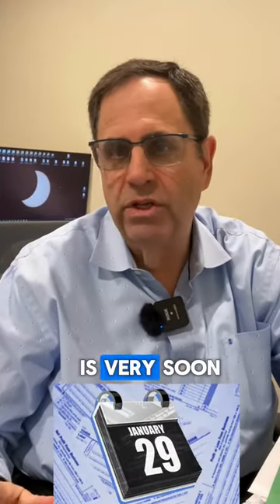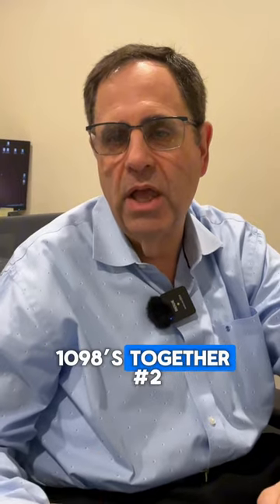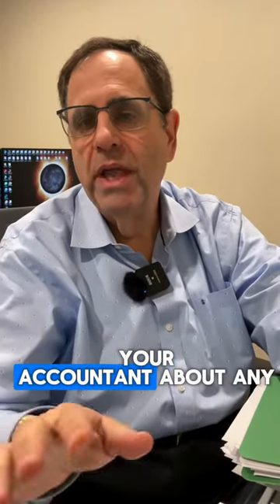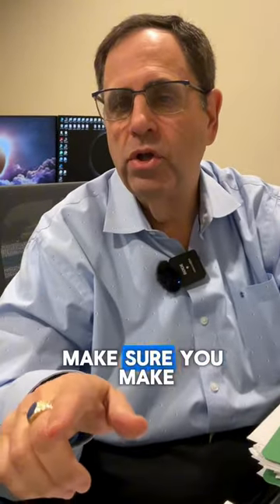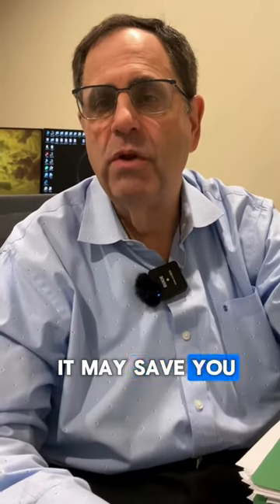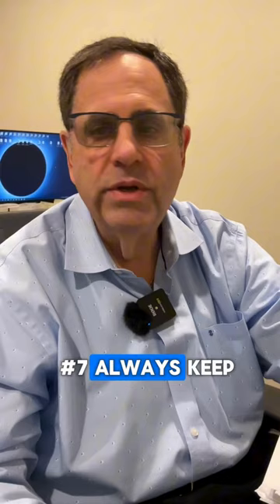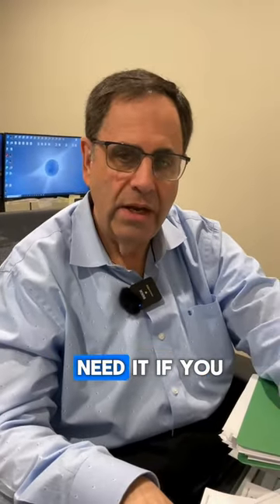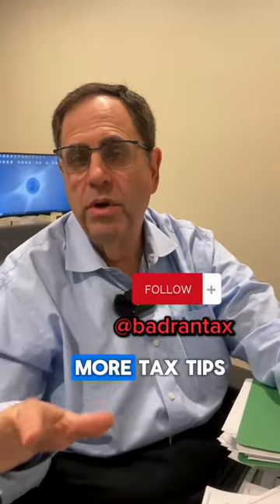Tips For Tax Filing Season! 📅💸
Make your tax filing season stress-free by following these tips! 👍